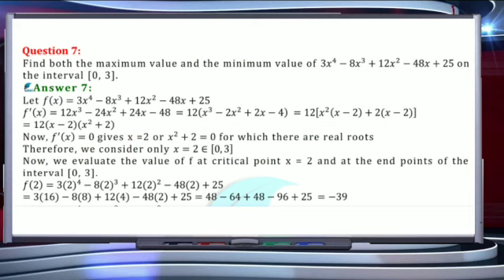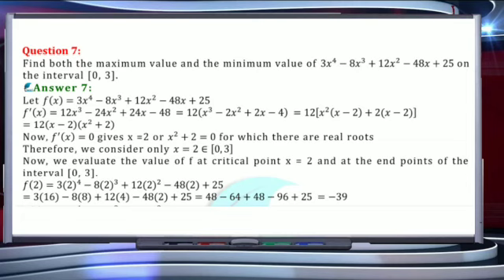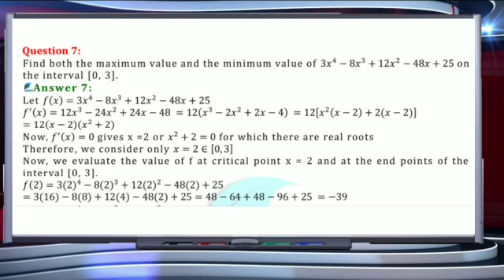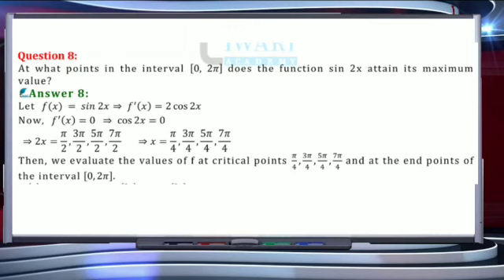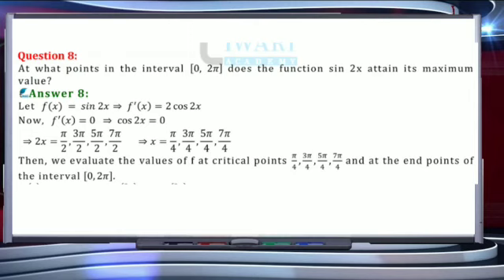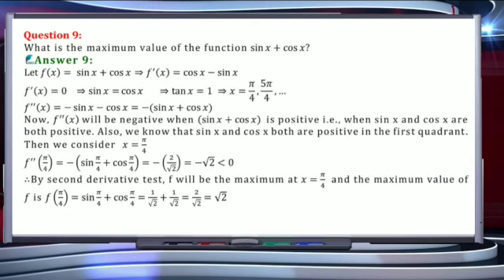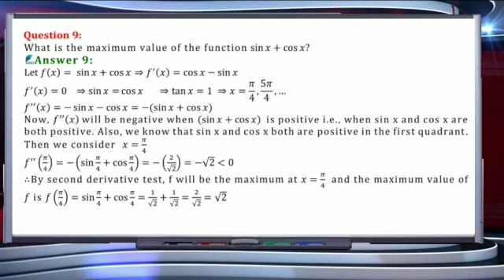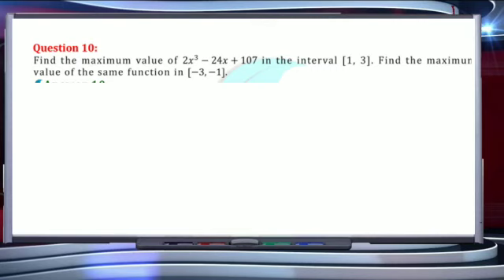Class 12 maths Ex 6.5 Q7 to Q10